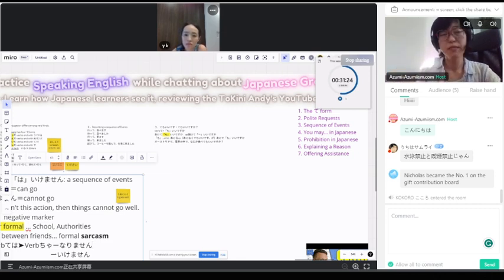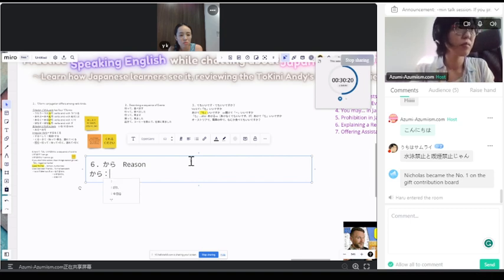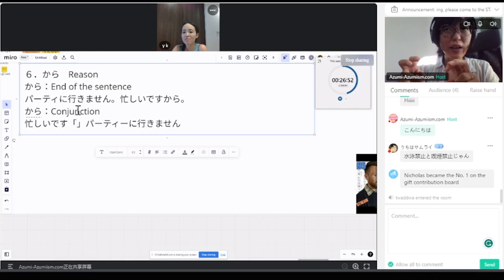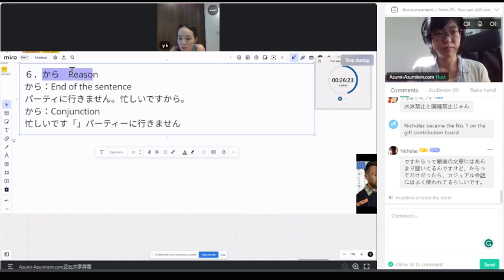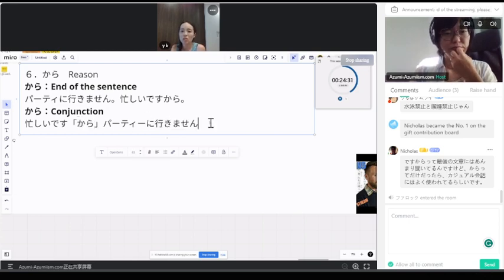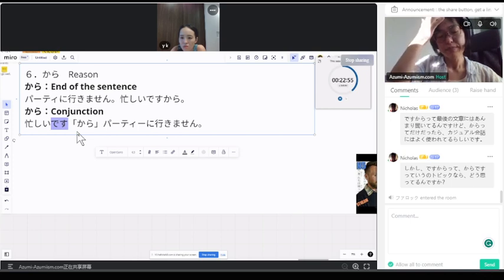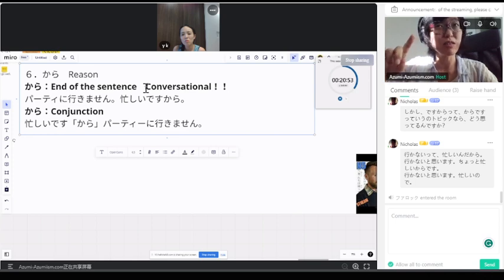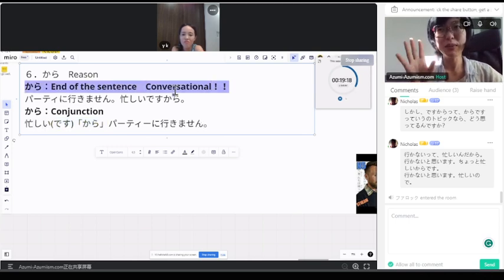🇺🇸《Genki L6-7: からreason: What Andy didn't like about Genki's explanation?》🇺🇸 英会話練習🇯🇵